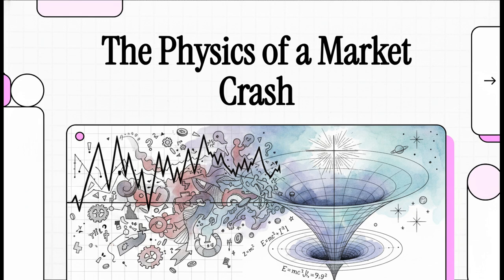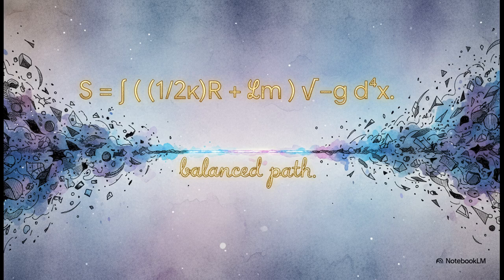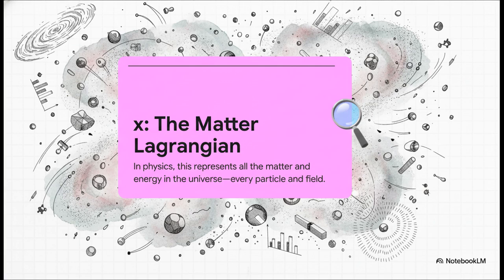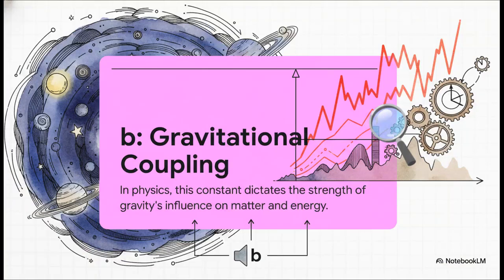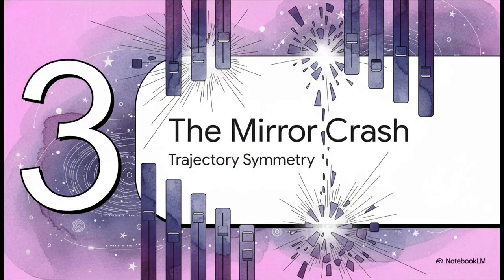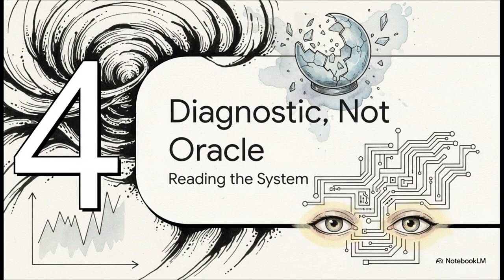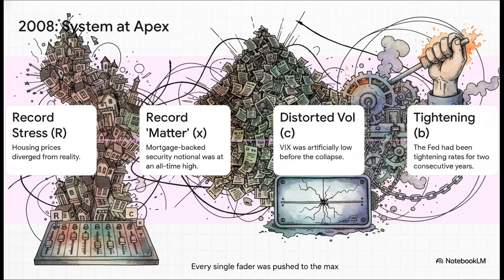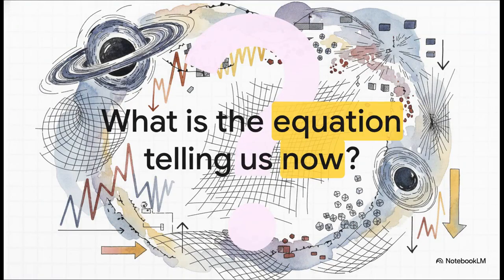The Space and Time between a Market Crash